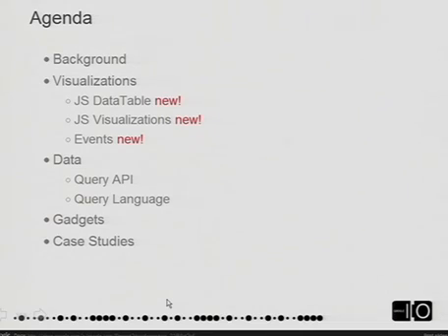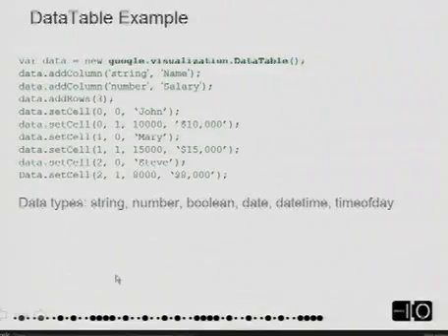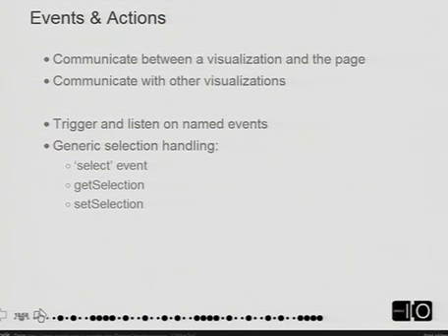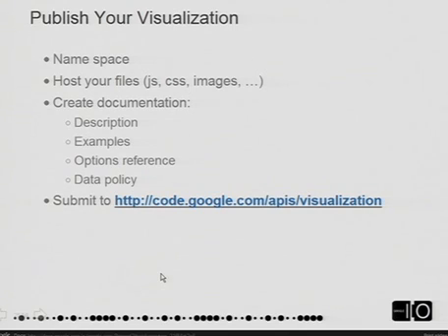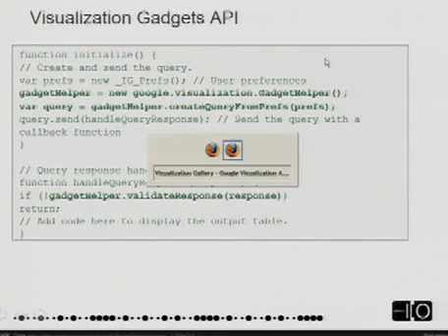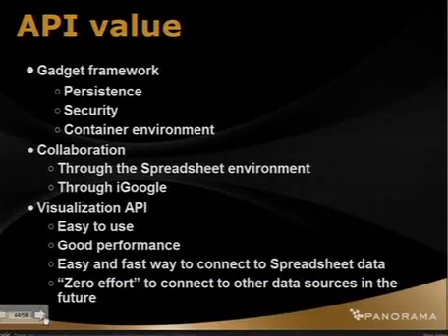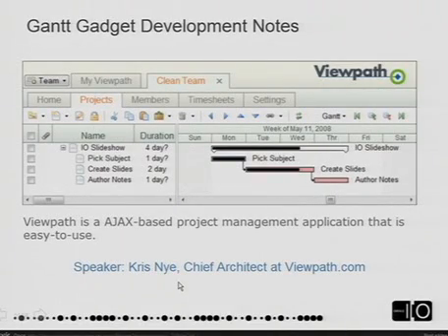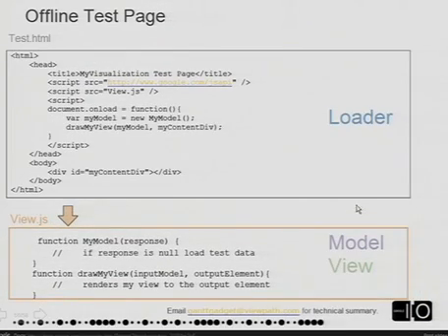Google I/O 2008 - Visualize your Data: Visualization API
Visualize your Data: Google Visualization API
The new Google Visualization API lets you access multiple sources of structured data that you can display, choosing from a large selection of visualizations. It also provides a platform that can be used to create, share and reuse visualizations written by the developer community at large. Several of the key benefits include:

* Embed visualizations directly into your website
* Write, share and reuse visualization apps
* Create extensions to Google products, such as Google Docs.
* Use many data sources, one API
* The Visualization API is AJAX-based and includes Gadget extensions so you can easily wrap your applications as Gadgets

This session is a practical introduction to building visual applications using the Google Visualization API. We'll walk through building an application and a Gadget that uses the API, using that application as the basis for discussing the various facets of the API.